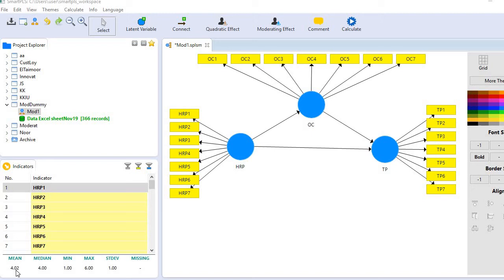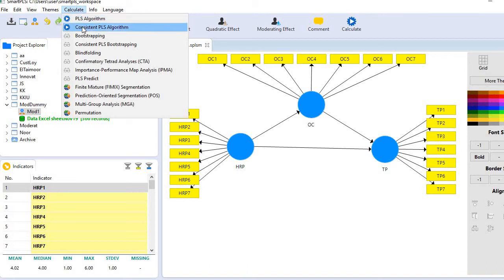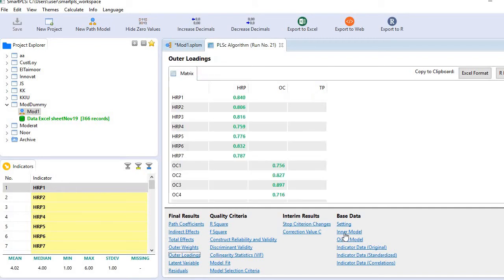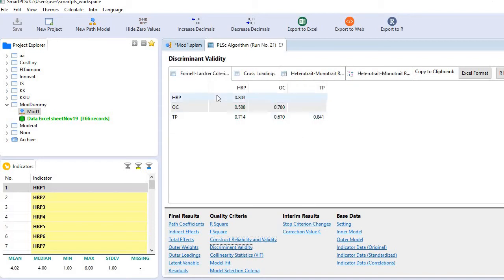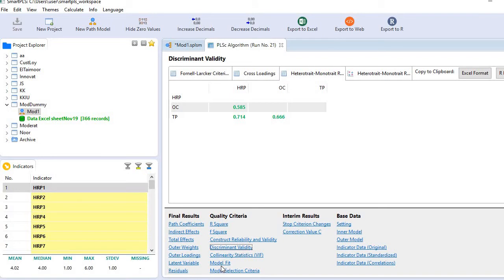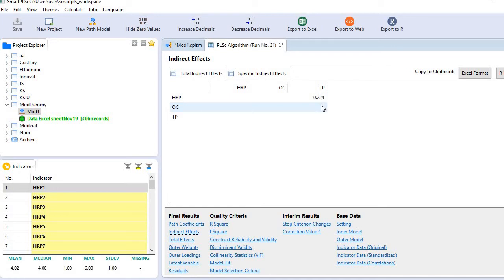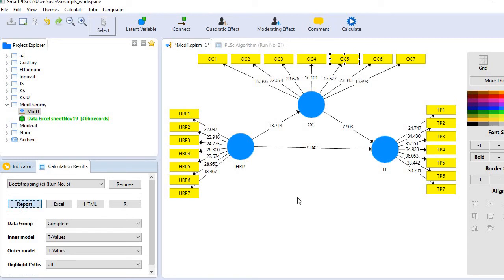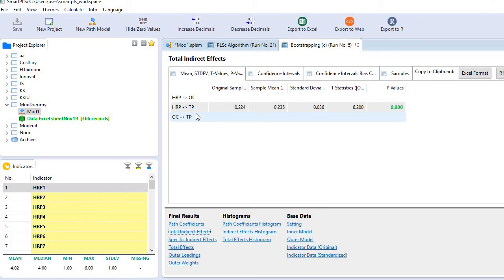Mediation analysis with SmartPLS3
Learn how to test mediating effect with SmartPLS3